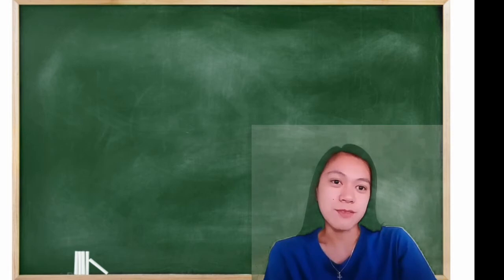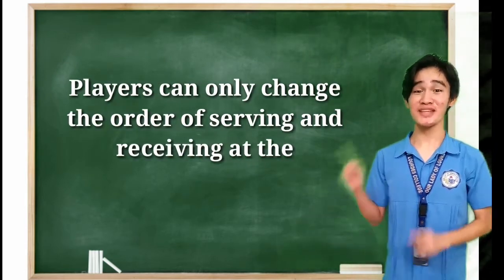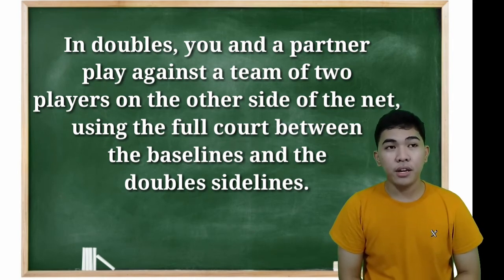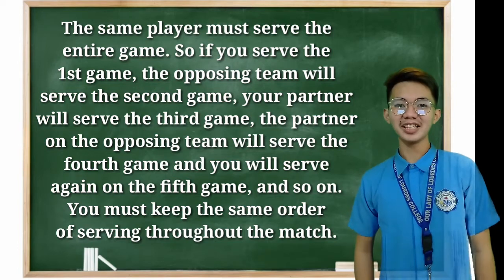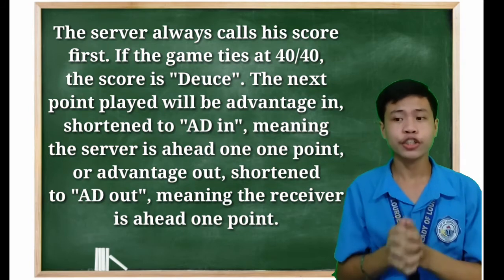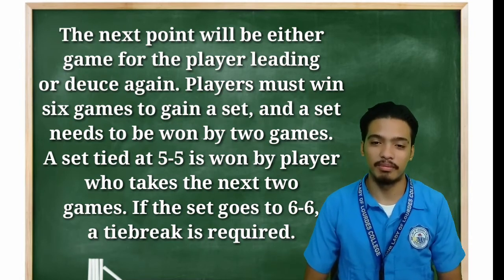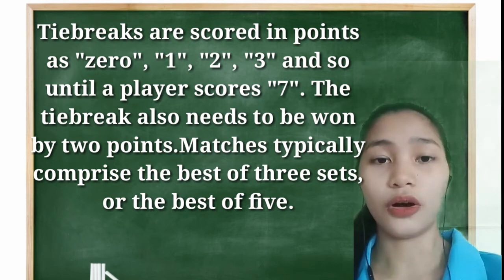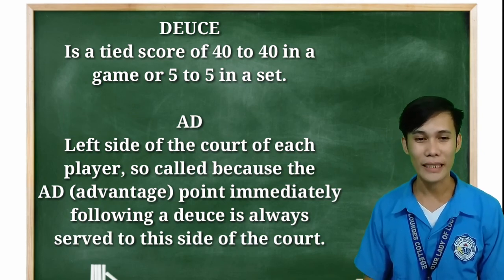RULES & REGULATIONS FOR DOUBLES in PLAYING LAWN TENNIS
For school project purposes only